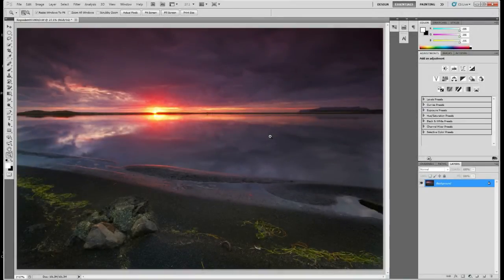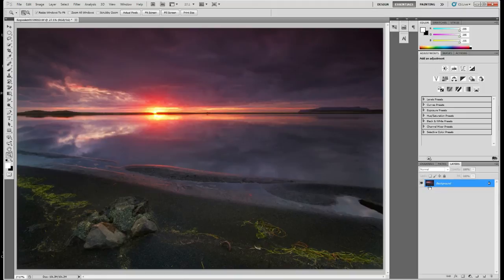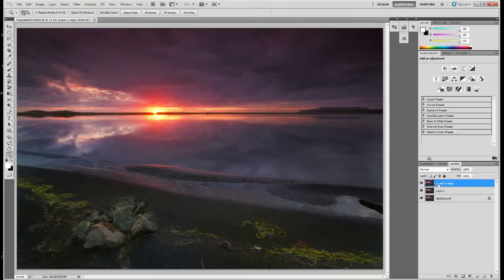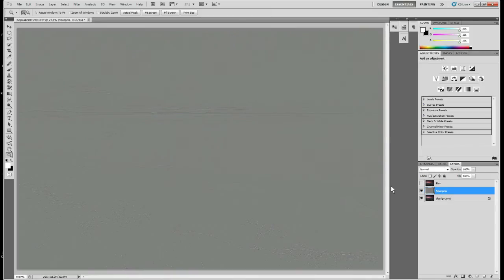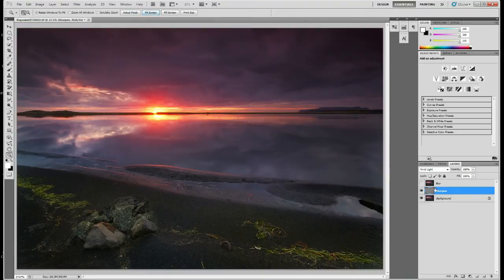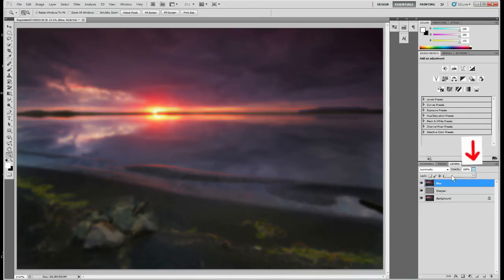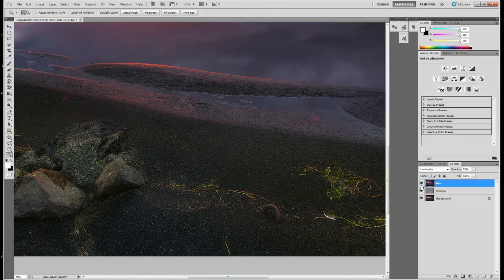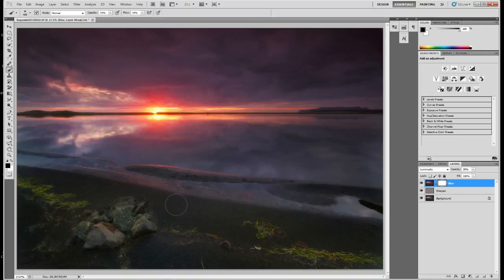3 minute photoshop tutorial : 'Soft glow' look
One of many methods in photoshop used to apply a 'soft and glowing' look to an image yet retain its sharpness.